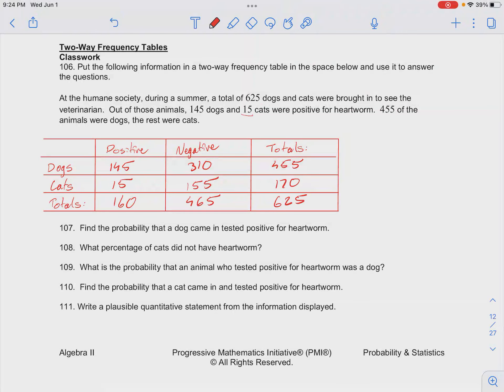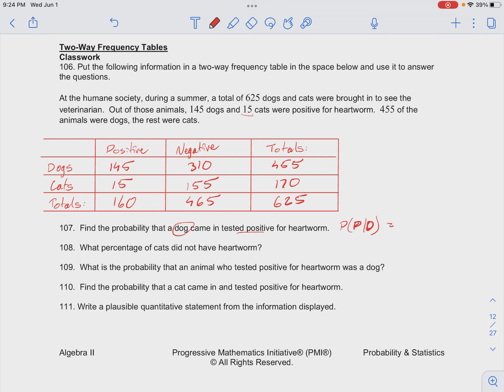algii probability&stats cw hw 107